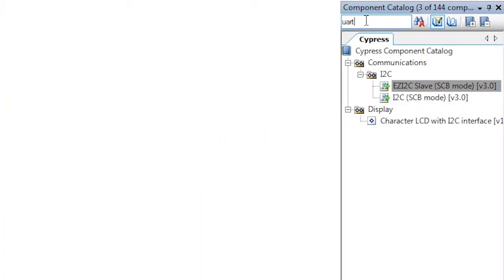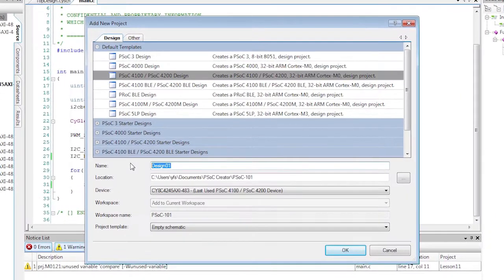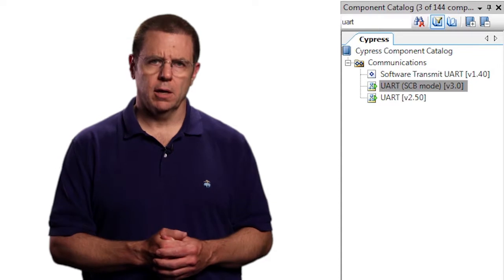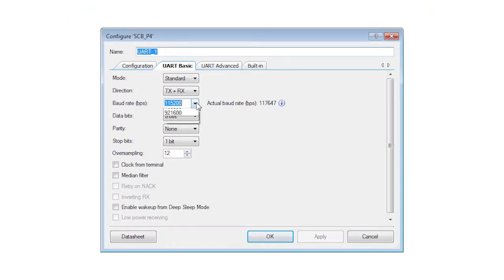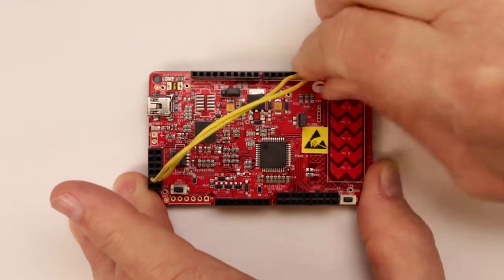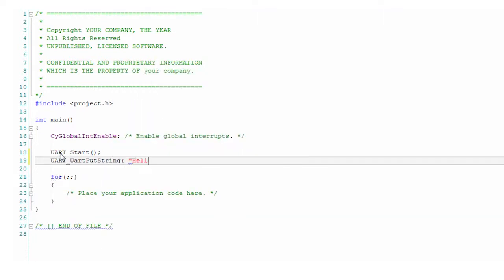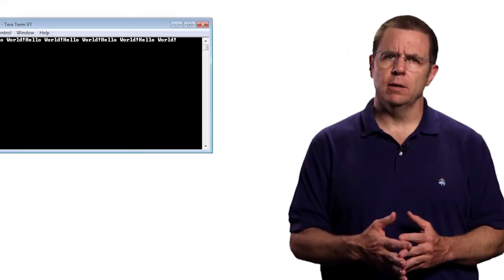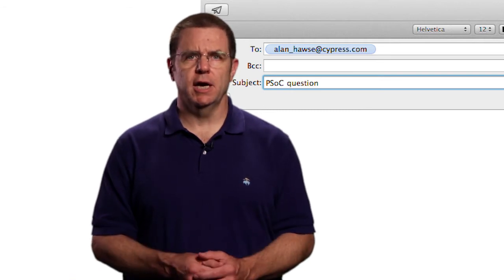PSoC 101: Lesson 12 UART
This series of videos demonstrates how to use Cypress' PSoC® 4 family and the associated development kits. This lesson shows how to use the SCB as a UART.